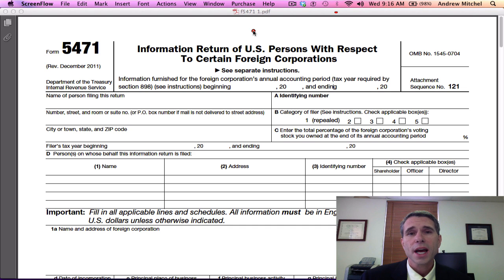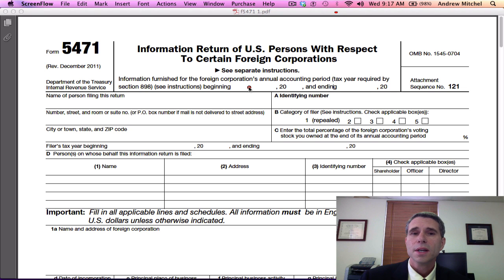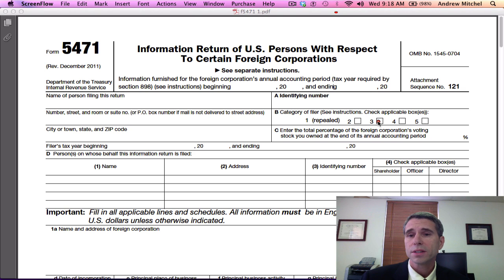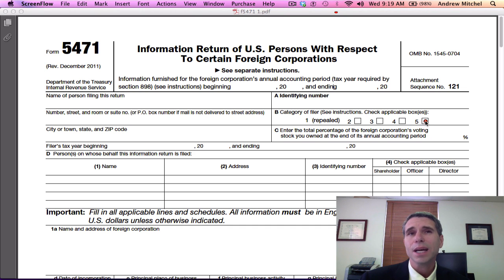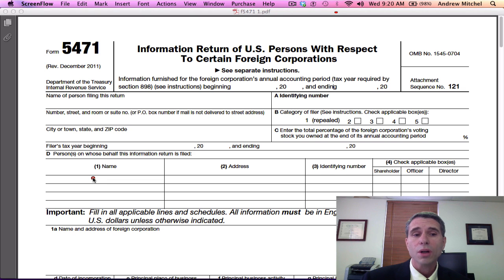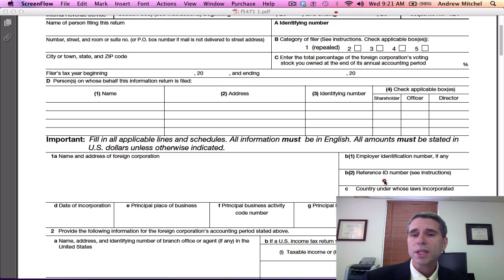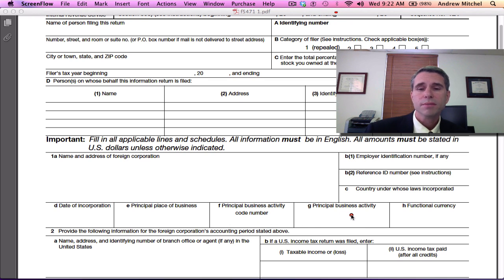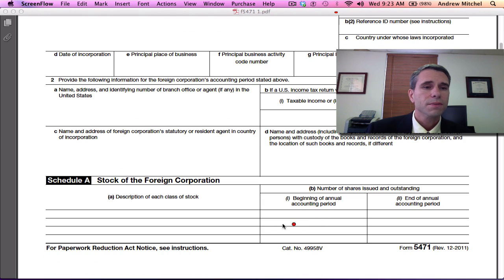Form 5471, Page 1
I.R.S. Form 5471, page 1
Information Return of U.S. Persons With Respect To Certain Foreign Corporations
Controlled foreign corporations